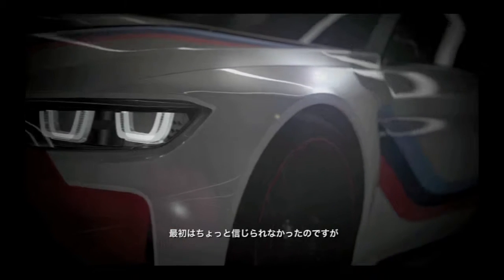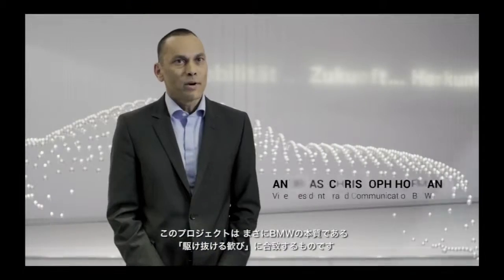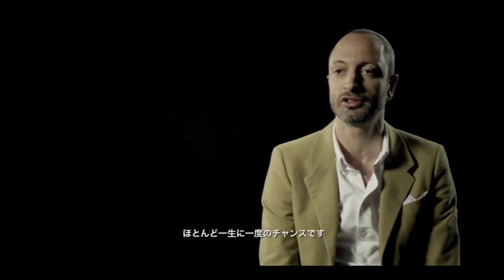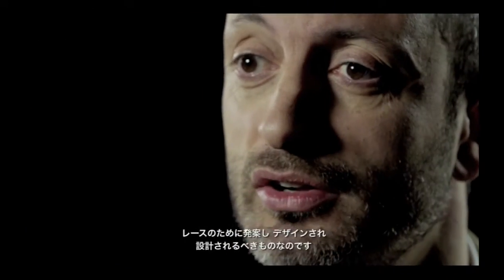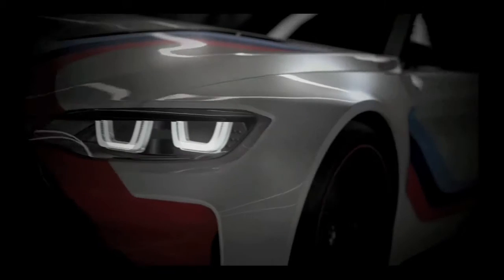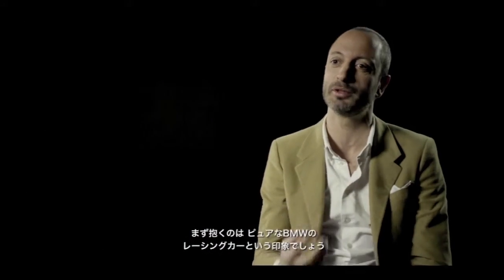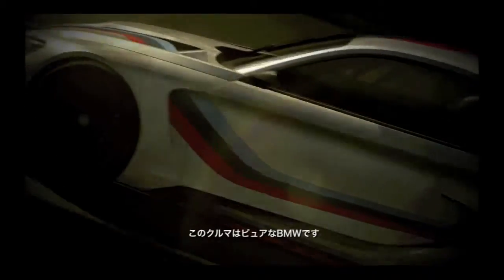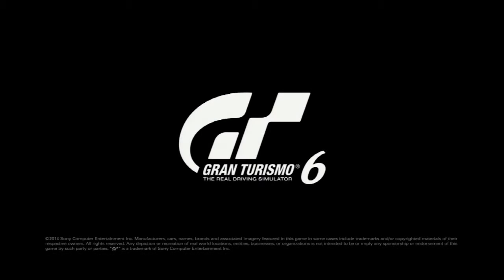BMW/VISION GT MOVIE (GRAN TURISMO 6)-HD